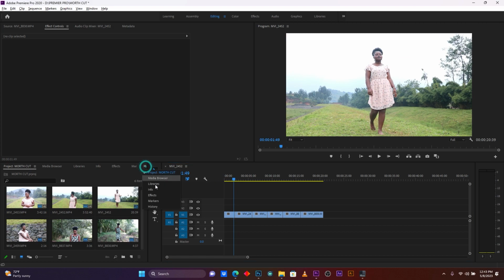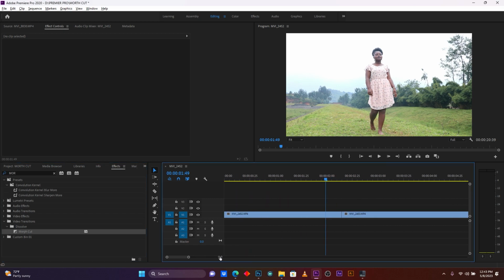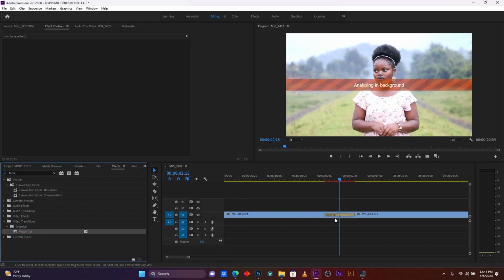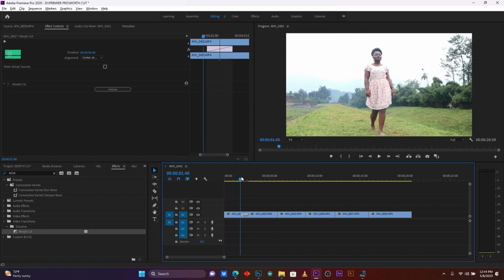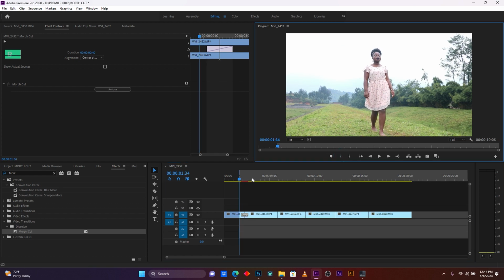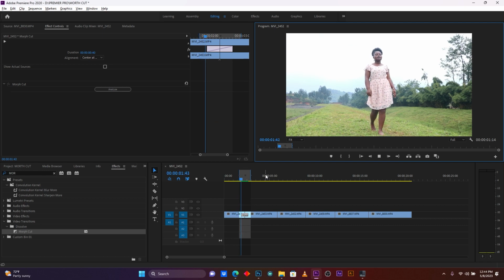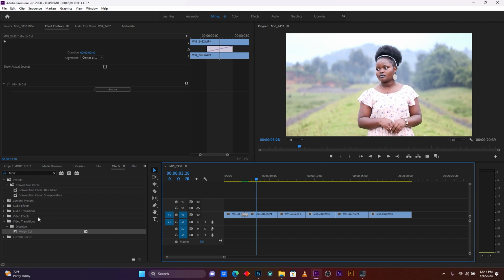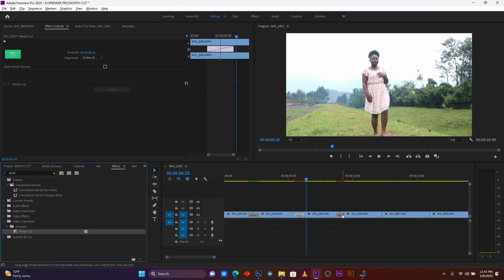How Create a MORPH CUT Transition Effect Music Video Effects Tutorial in Adobe Premiere Pro CC